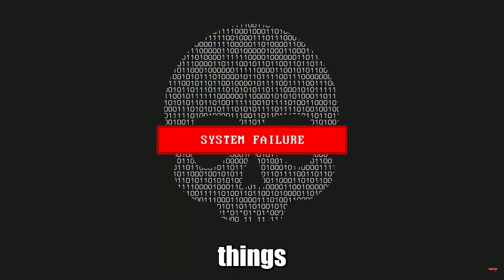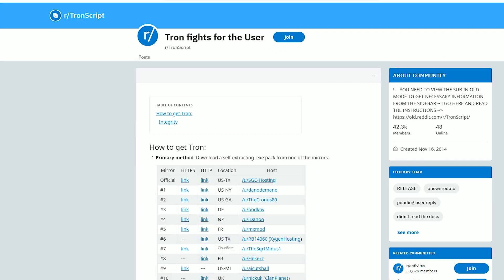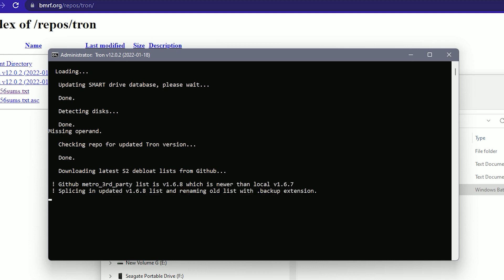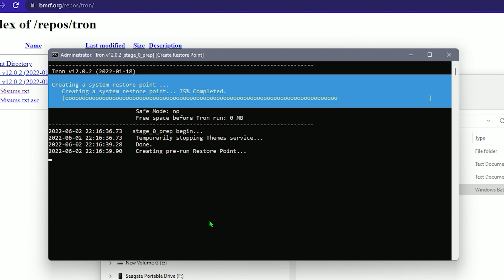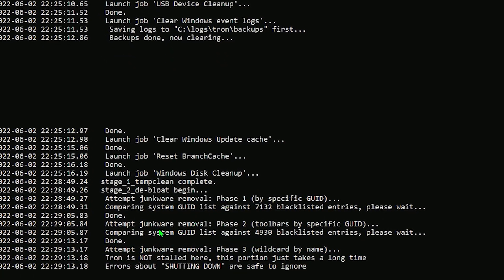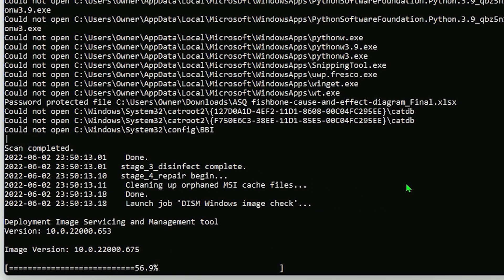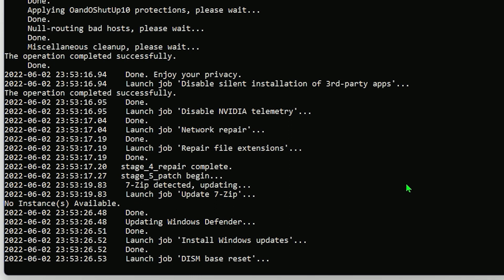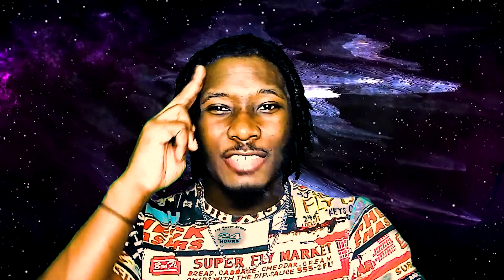1 TRICK THAT WILL REMOVE ANY MALWARE FROM YOUR WINDOWS PC (2022)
In this video, I show your how to get rid of any malware from your pc.